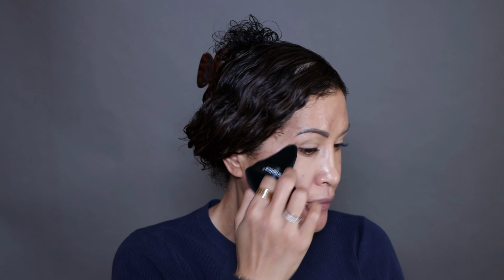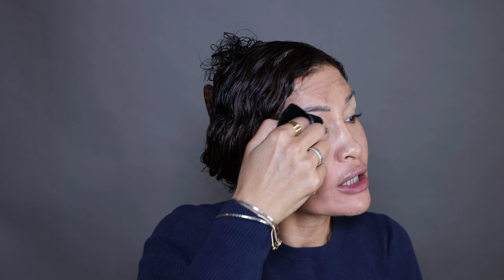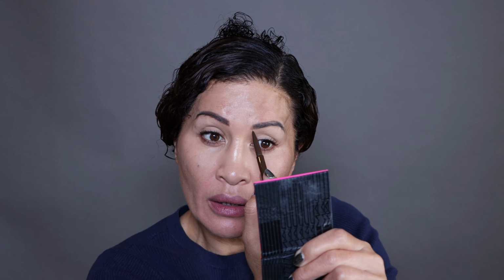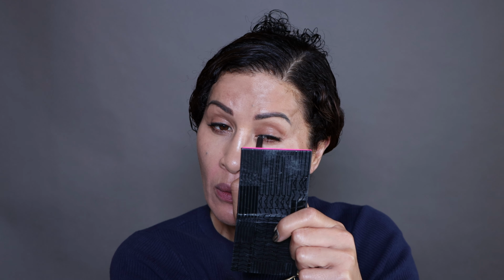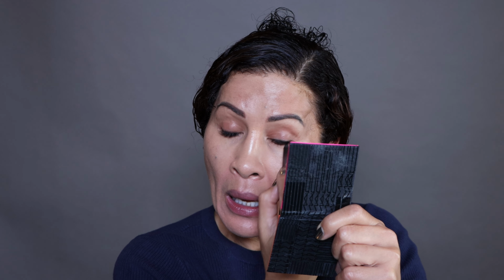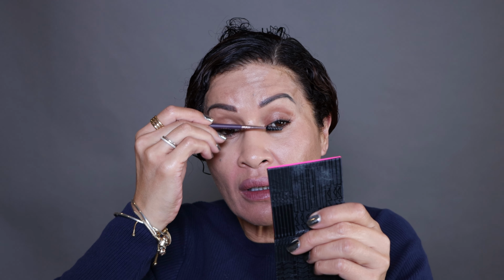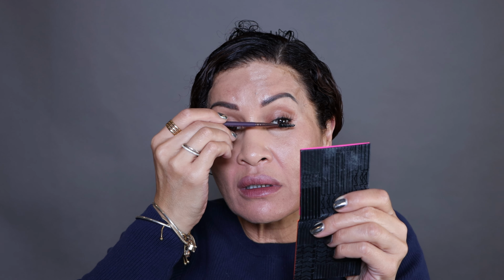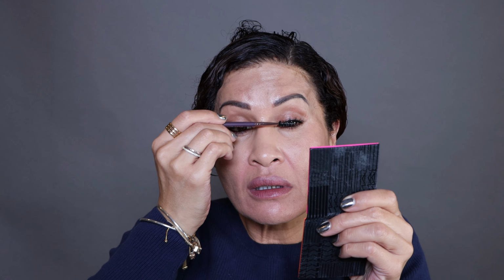UNEDITED & NO FILTER ✨ MAKEUP ROUTINE FOR WORK - Thursday ✨ MY QUICK CANT BE BOTHERED MAKEUP LOOK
Hello My Beautiful Queens, today I decided to do the first of my little series of my unedited and unfiltered real life makeup routines for work that I do on the daily.  Today is Thursday and this is my quick I cant be bothered makeup look haha!!  Hey we all have these days, you cant look perfect every single day right!  So my unedited makeup routines for work is a good one guys, showing you real life makeup looks - minimal lighting (I do need 1 light and my mirror light as my filming space is quite dark), no editing, mostly uncut and raw video footage of my real life makeup looks that I do before going to work everyday.  Today I was super tired so I couldnt be bothered doing much of anything, especially not a full on glam, perfect makeup look, so the look is very unbothered and I just need to look somewhat presentable at work look haha.  Its real life guys and when your busy in the mornings trying to get to your fulltime job, you cant look perfect all the time.  I really wanted to do these unedited, no filter and uncut makeup routine videos, because they are real and how I truly get ready everyday.  So I hope you enjoy guys!  Love J xxxxx

✨ YOU CAN USE MY AFFLIATE LINK BELOW TO BUY ANY NATASHA DENONA PRODUCTS

Thank you for stopping by, let's explore the beauty in all of us together, and embark on a journey of self-care and empowerment with me.

Timestamp
0:00 - 3:55 : Intro
3:55 - 7:57 : Surratt Dew Drop
7:57 - 9:40 : Doing Eyebrows
9:40 - 11:27 : Victoria Beckham Contour
11:27 - 12:03 : Doing Eyeliner
12:03 - 12:25 : Doing Eyelashes
12:25 - 15:06 : Applying Bronzer
15:06 - 16:54 : Applying Lip stain
16:54 - 18:37 : Outro